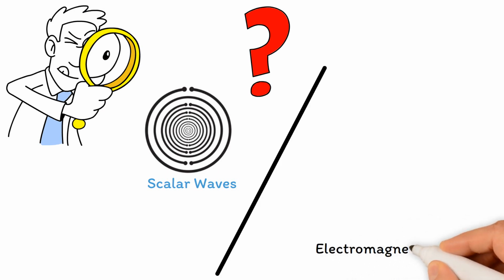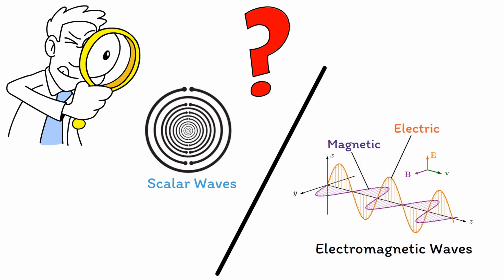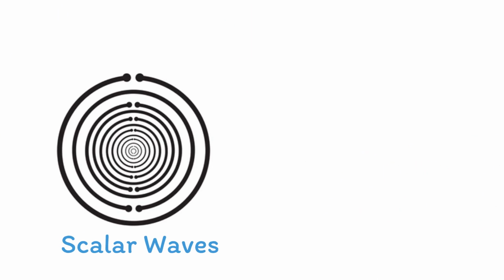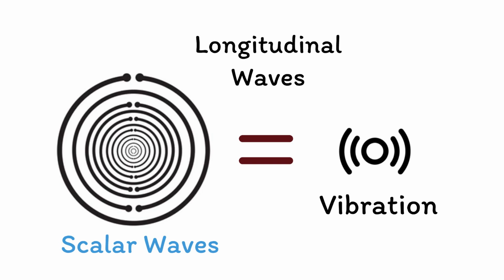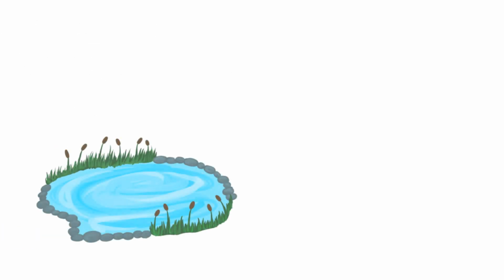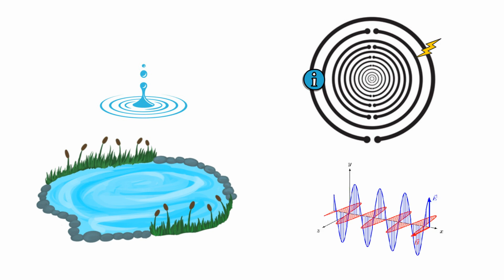What Are Scalar Waves?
Have you ever wondered what scalar waves are and how they differ from other types of waves? In this video, we dive into the fascinating world of scalar waves, discussing their properties and applications. Learn about the concept of longitudinal waves and explore the potential of scalar waves in various fields. Scalar Waves are produced by the human body and various living organisms naturally.